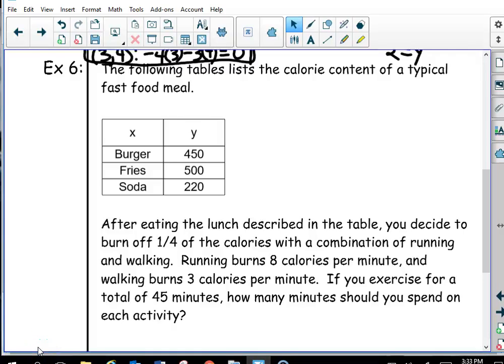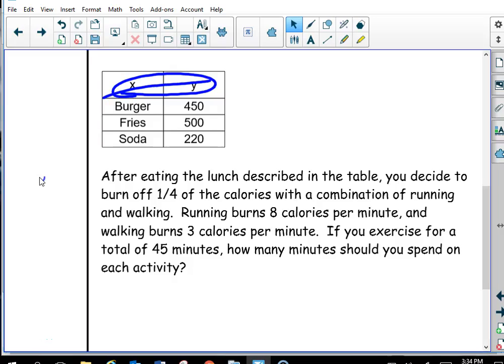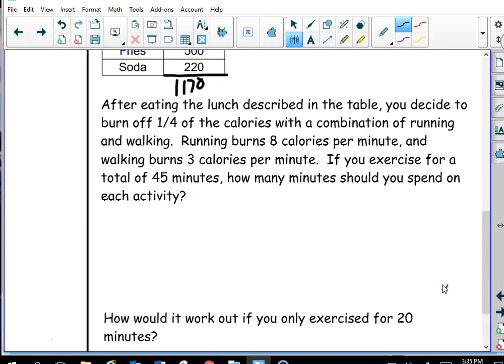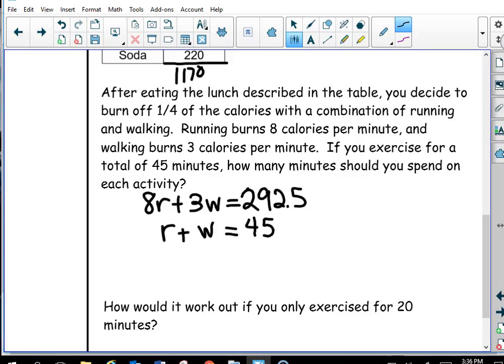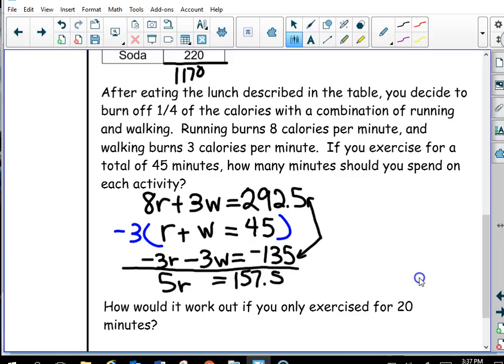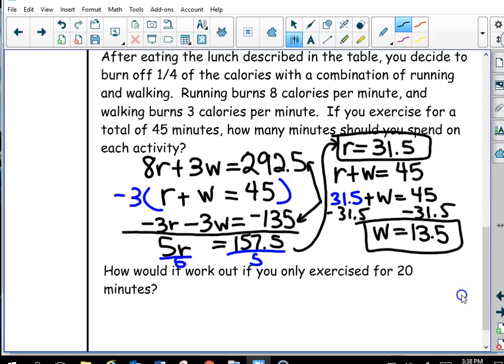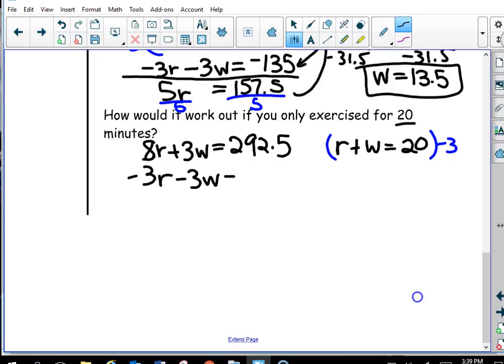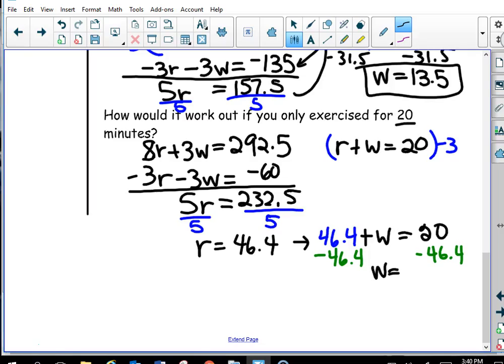Ch8 1 4